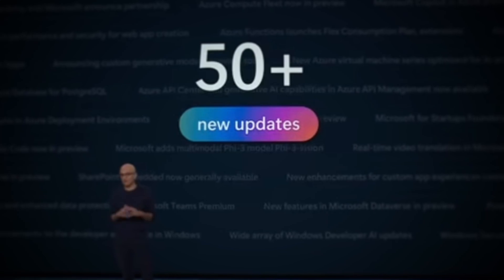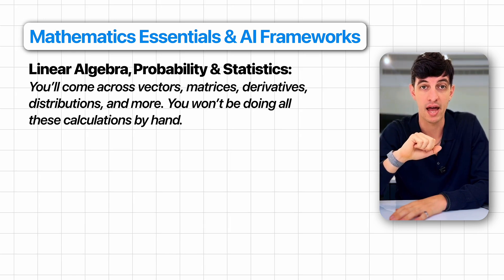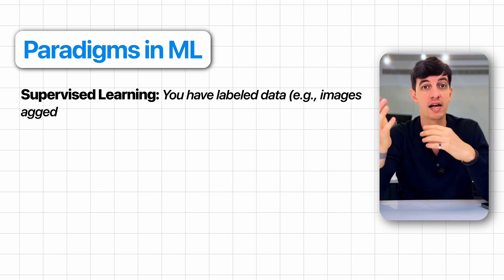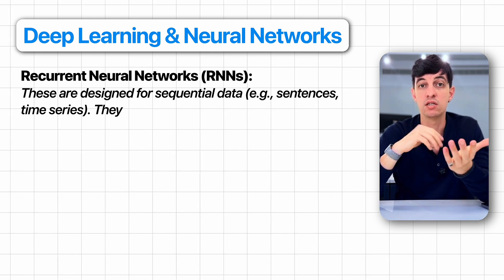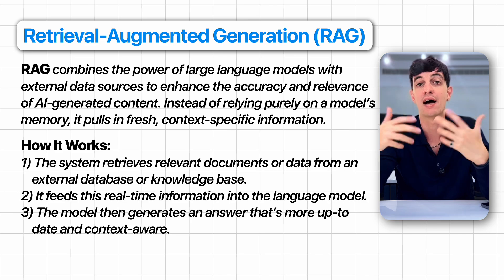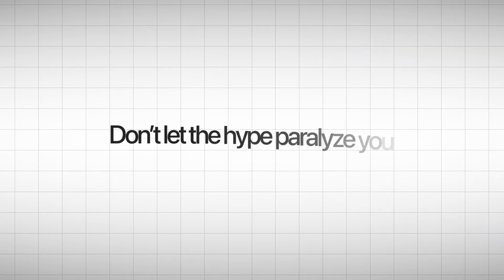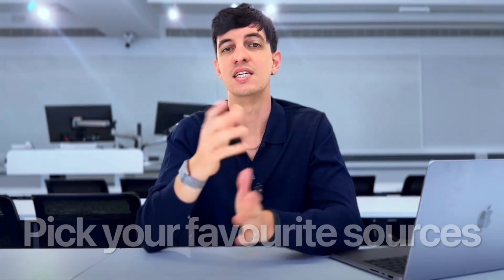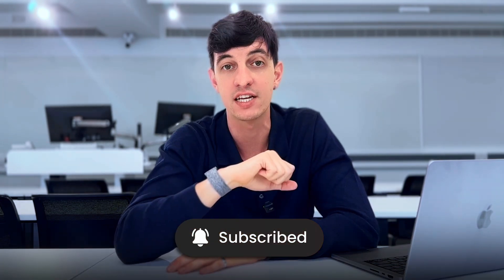Complete AI Engineer Roadmap for 2025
AI news are all over the place now making it so hard to follow all that is happening...

🤌 SO WHAT
In this video, I break down the AI roadmap for 2025 into clear, actionable steps. Discover emerging machine learning trends, the next phase of deep learning technologies, and how data-driven strategies will revolutionize industries across the globe. We’ll also explore crucial skills you need—like Python programming - to stay relevant in this rapidly evolving field.

📸 SOCIAL
Instagram and TikTok - @Loresowhat

🔎 CONTENT
0:00 Intro
1:38 AI Roadmap 1
11:06 AI Roadmap 2